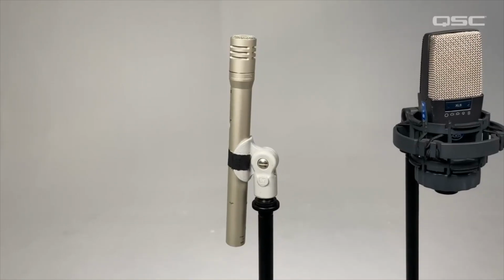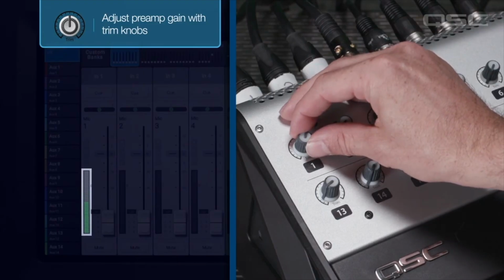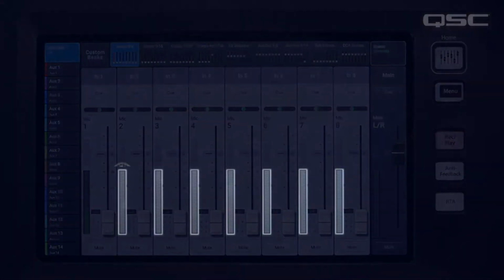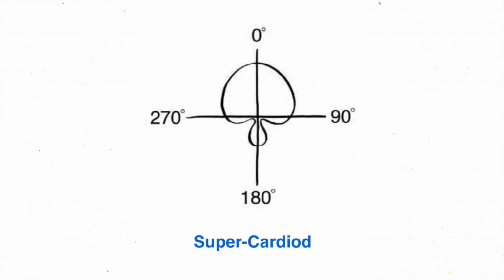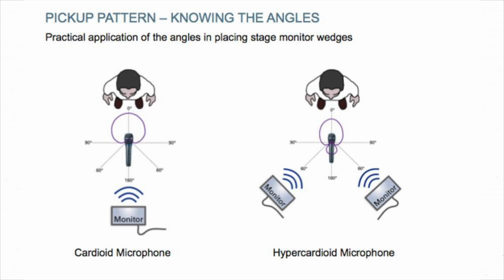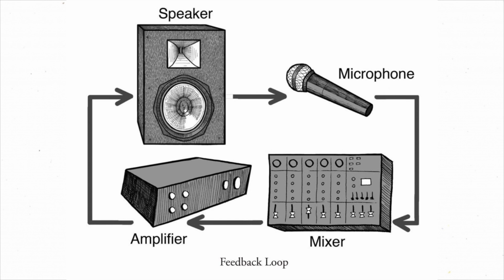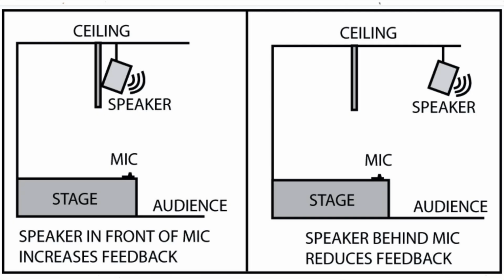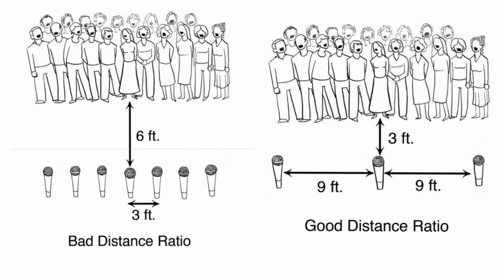Webinar Microphone Secrets for the Worship Stage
Capturing the best sound possible starts with the microphone. For many, choosing the right mic for a specific application can be a mystery.  In this webinar, join Worship Facility editor Gene Lass and QSC Audio Instructor and worship performer Golden Presciado to learn:

Types of microphones
Polar patterns of microphones and why you need to know which polar patterns your microphones have
How feedback occurs and how to fix it
Microphone and loudspeaker placement
Microphone techniques in less than optimal stage environments
Microphones for the spoken word.